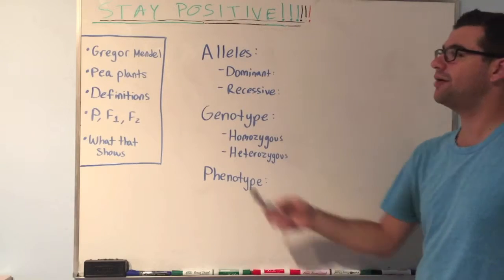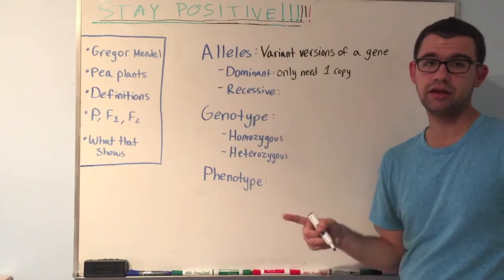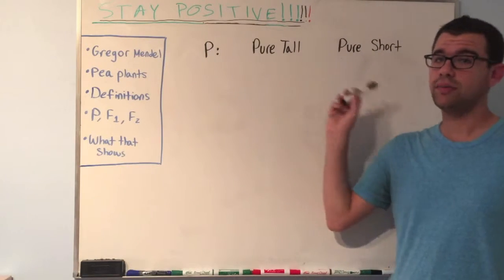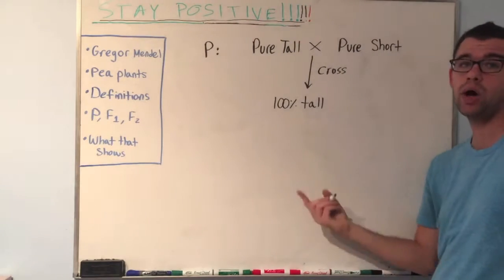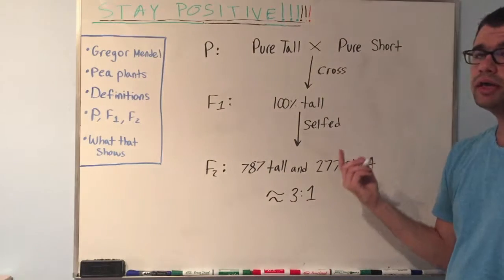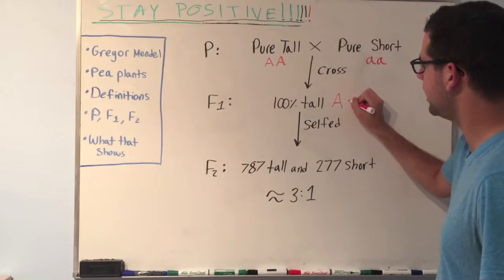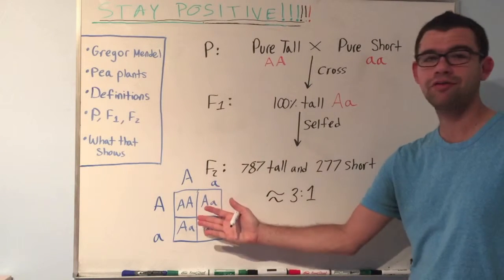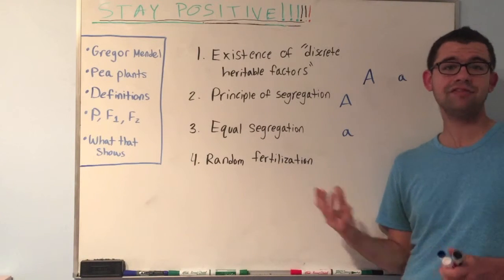Mendelian Inheritance Explained!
This is an introductory exploration of Mendel and his breakthrough work in genetics. We talk about pea plants, inheritance, and phenotypic ratios. Enjoy!